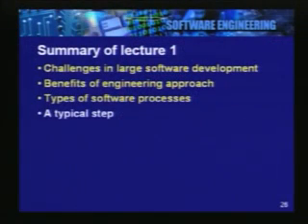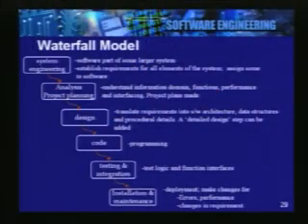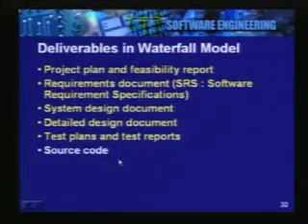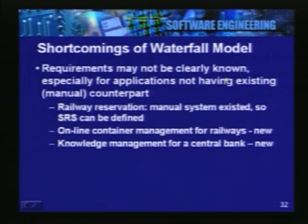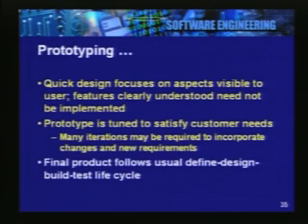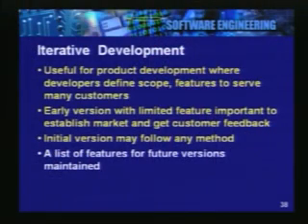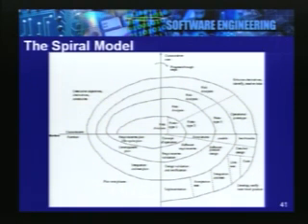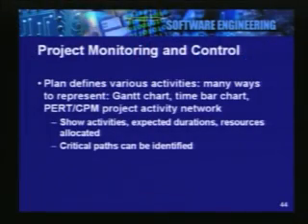Lecture - 2 Introduction to Software Engineering